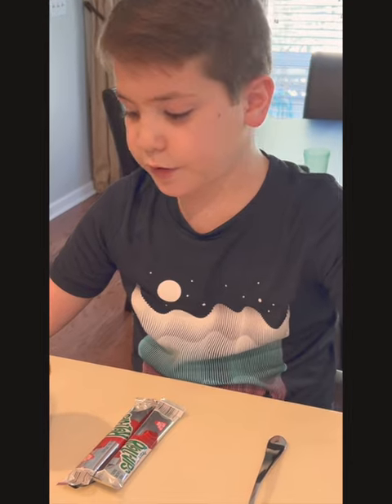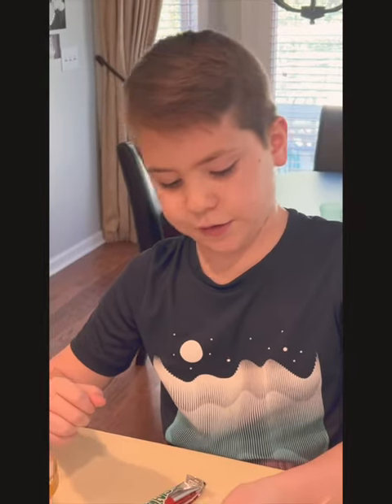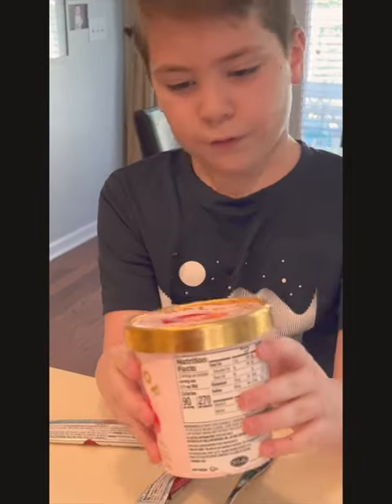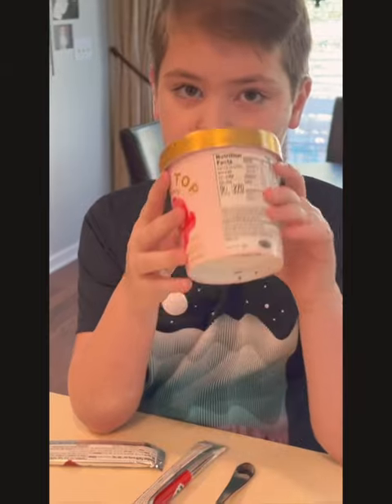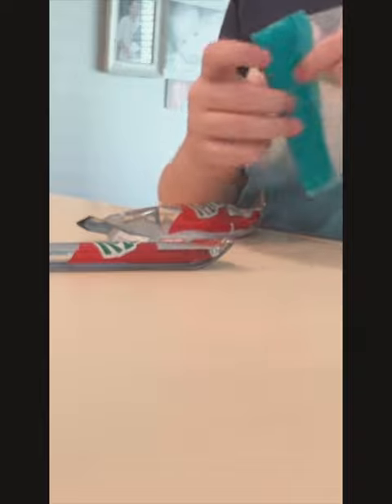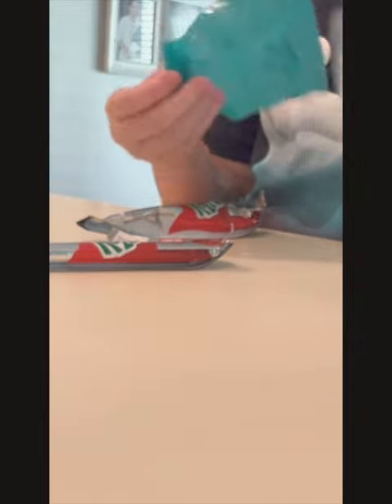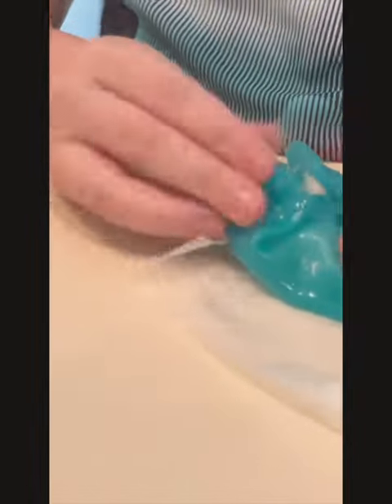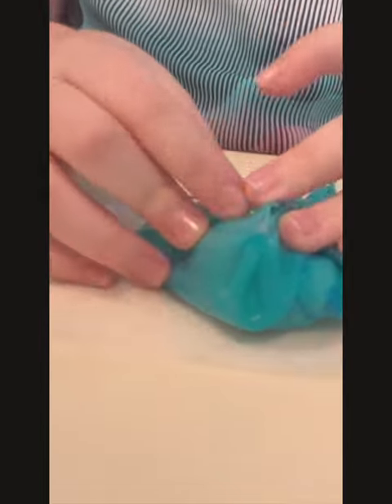Viral Ice Cream and Fruit Roll Up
Thought I'd see what all the hype was about! This crunchy and chewy goodness did not disappoint, definitely worth trying!